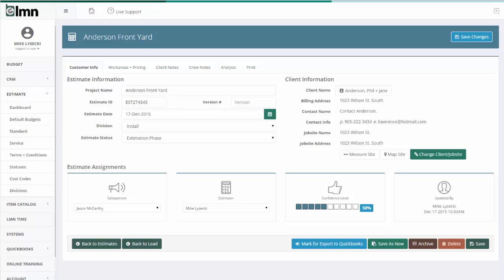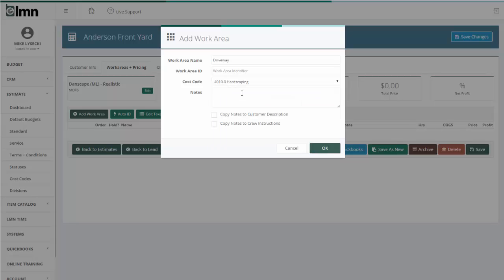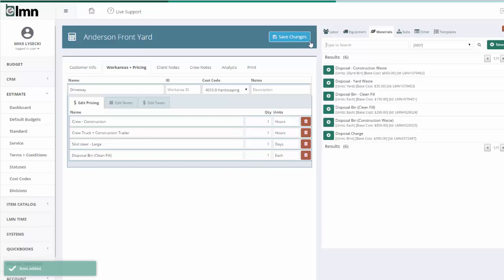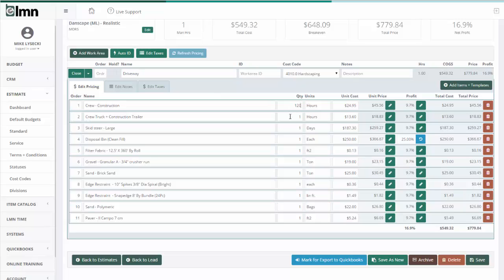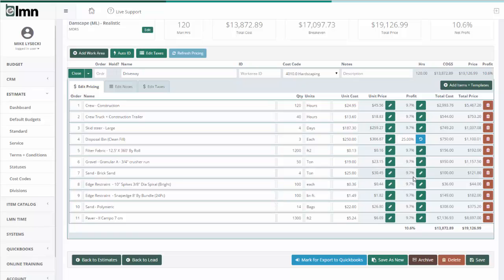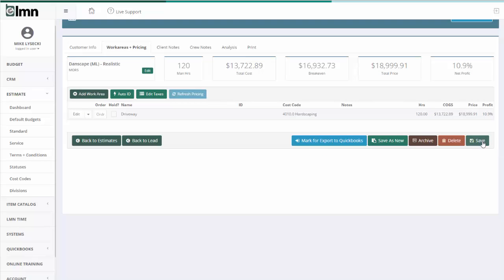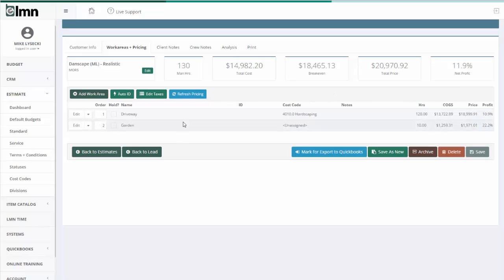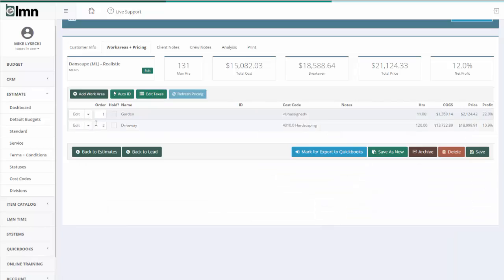Estimating Install/Construction Jobs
Watch this video for a tutorial on how to estimate and price landscape installation jobs.  Landscape installation estimates estimates are reserved for one-time jobs such as:  building a driveway, planting a garden, installing lighting/irrigation or building a fence/deck.  If you're looking for help for estimating service (recurring-type work) like mowing or snowplowing, visit our video entitled 'Estimating Service Jobs'